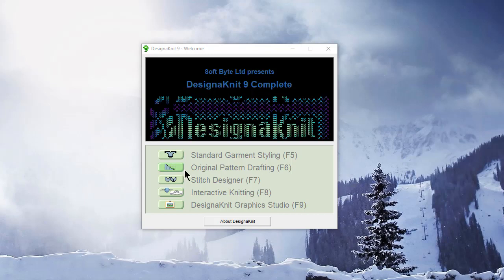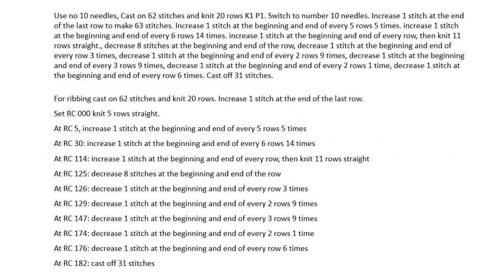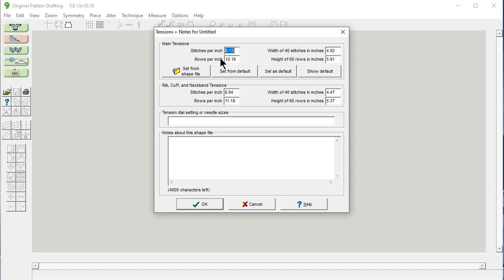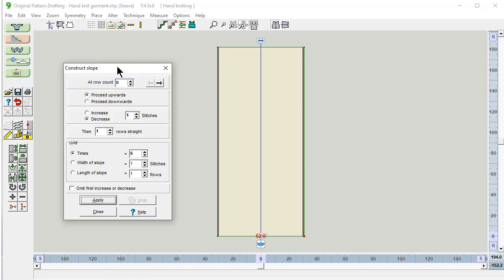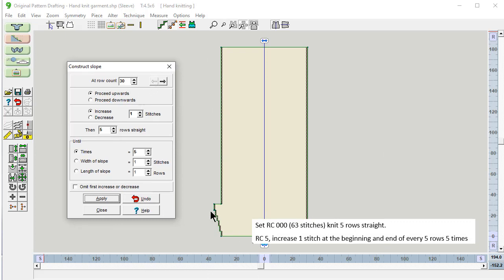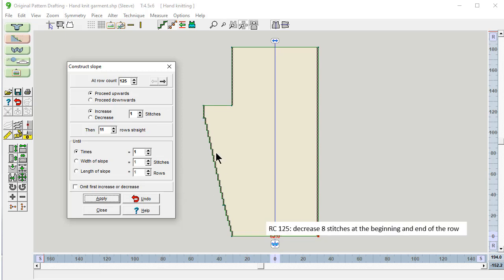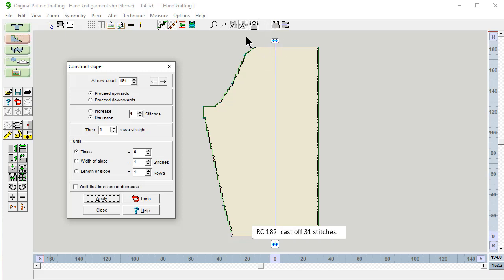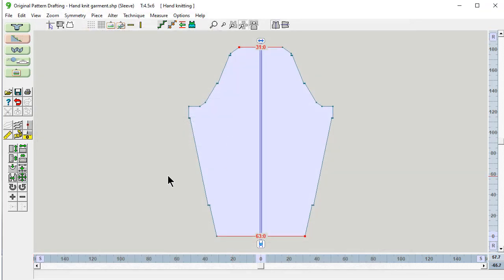DesignaKnit 9 - Using Construct Slope To Create A Garment From A Hand Knit Pattern in OPD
DesignaKnit 9 - Using Construct Slope To Create A Garment From A Hand Knit Pattern in Original Pattern Drafting